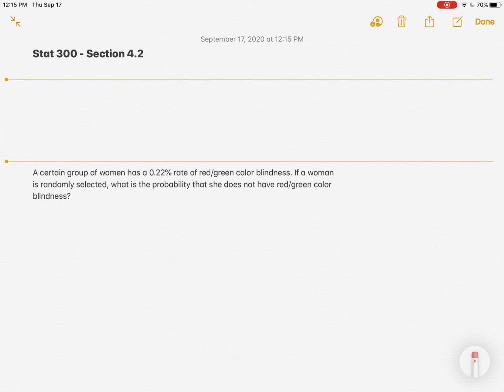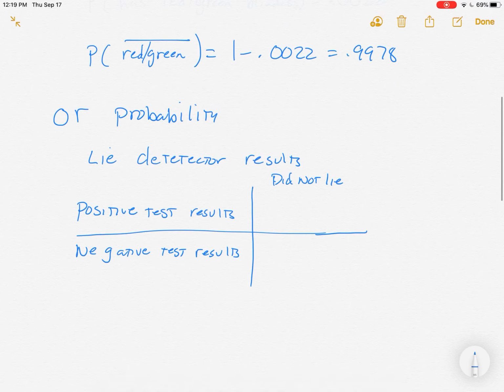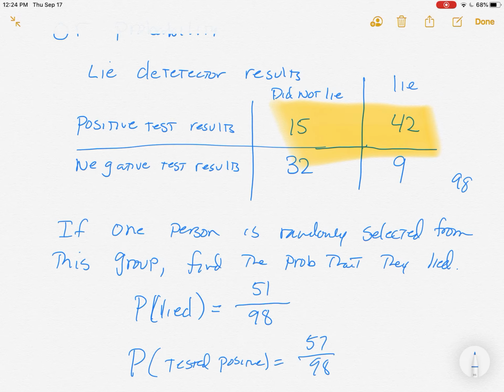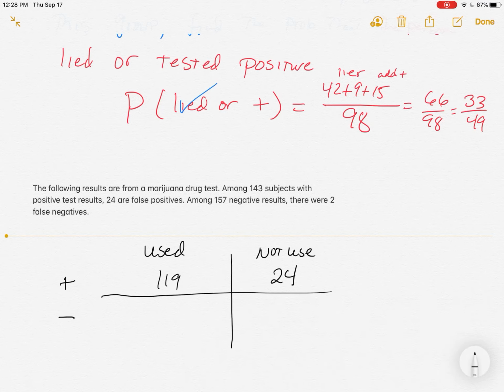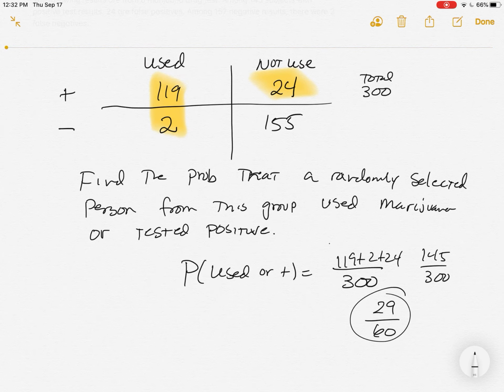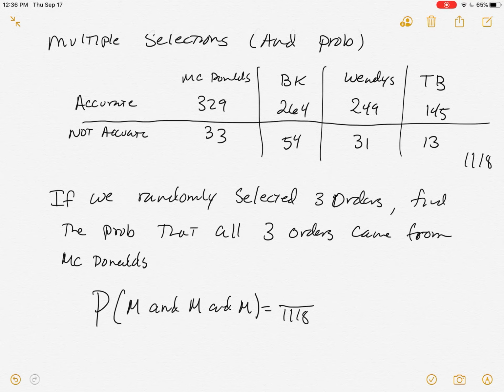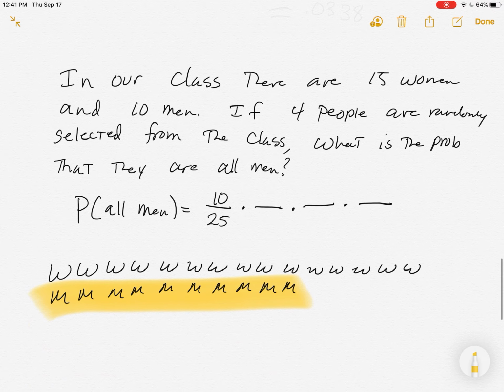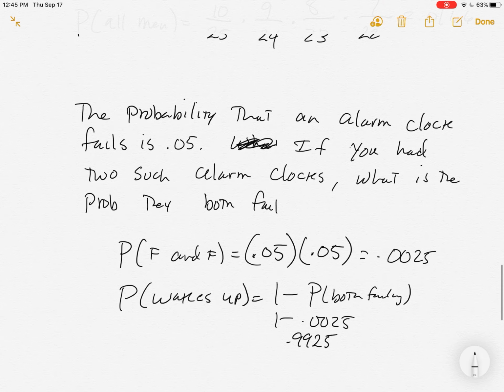Stat 300 - Section 4.2